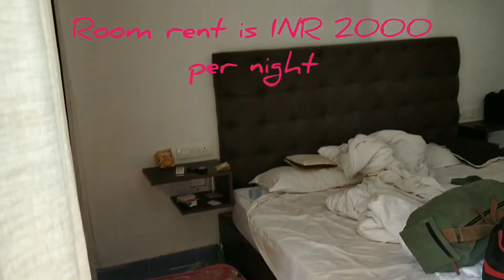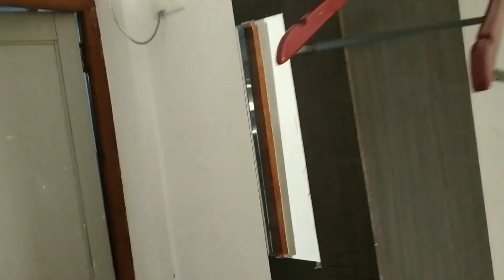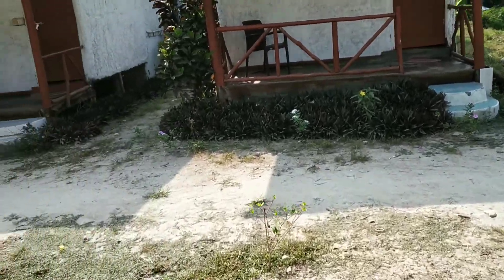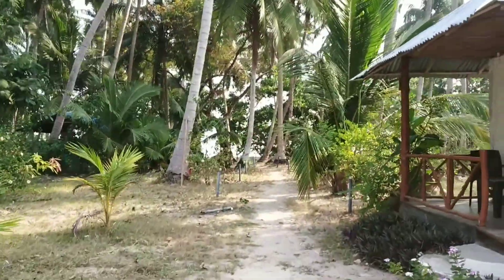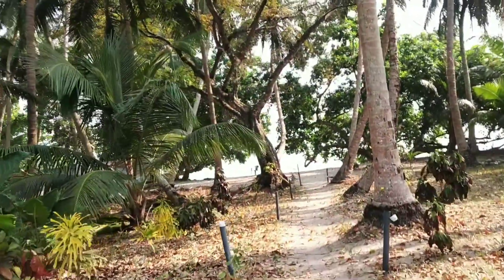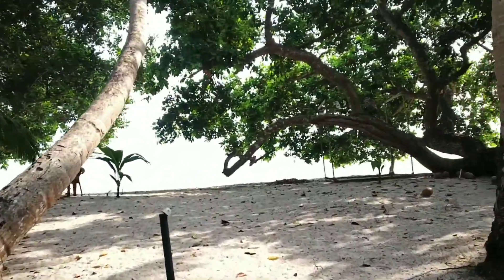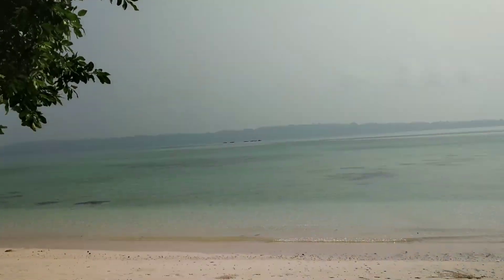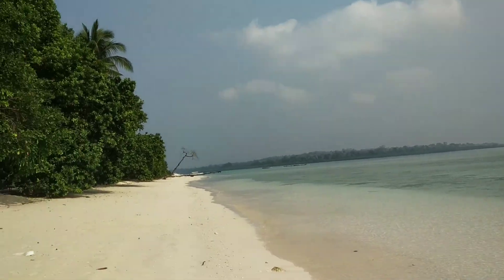Beach Side Room Tour in Andaman | Episode 10 - Andaman Stories | Havelock | Best Place in India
It is a short room tour of our stay at Havelock Island in Andaman!